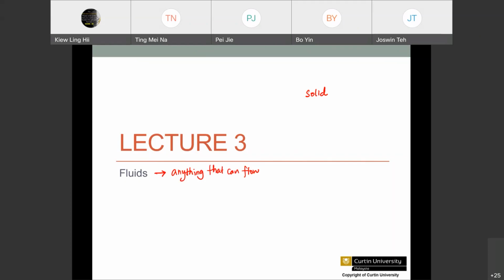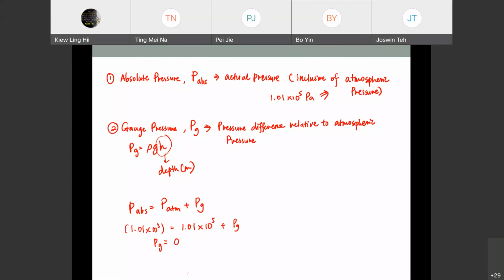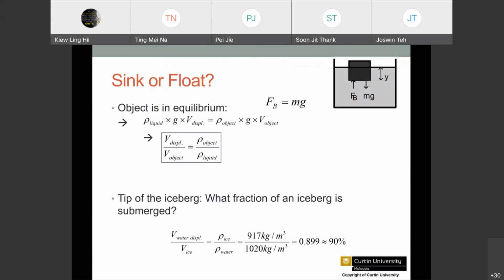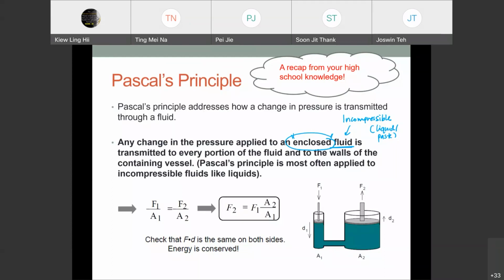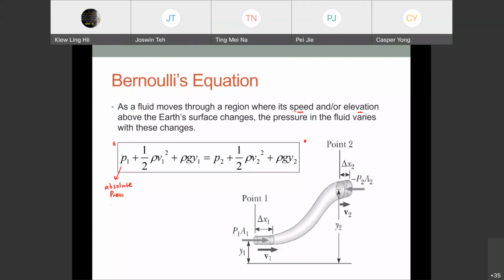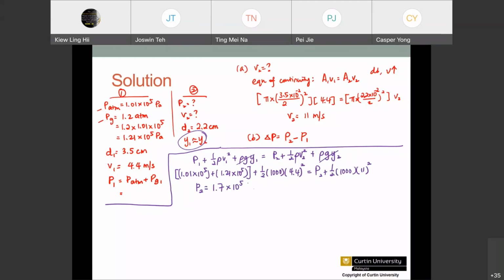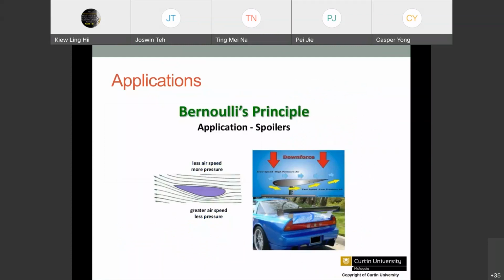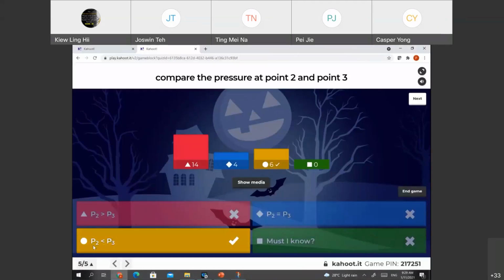Lecture 3 - Fluids